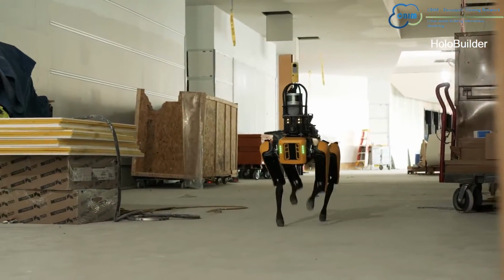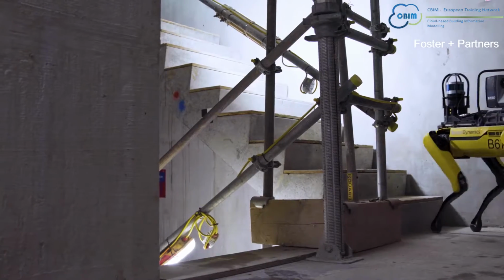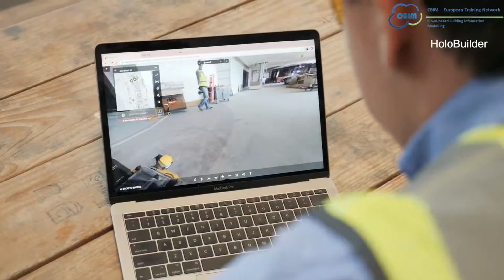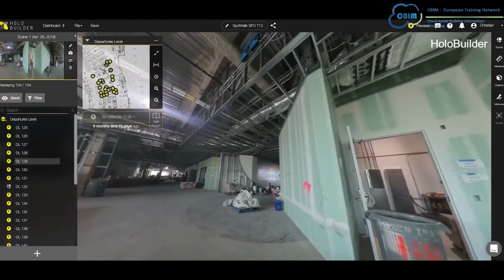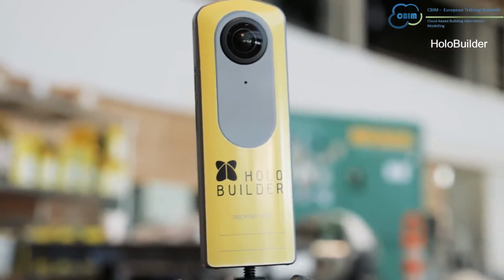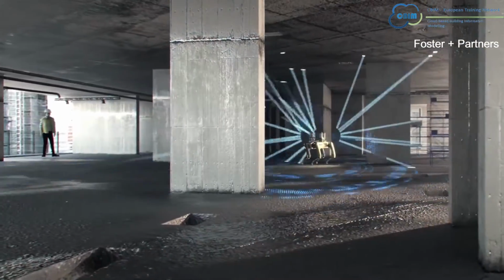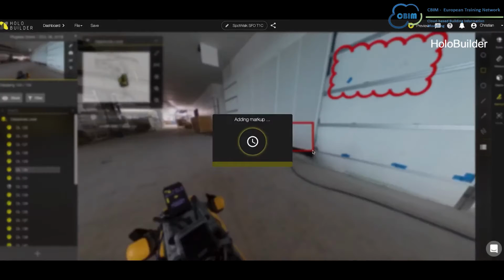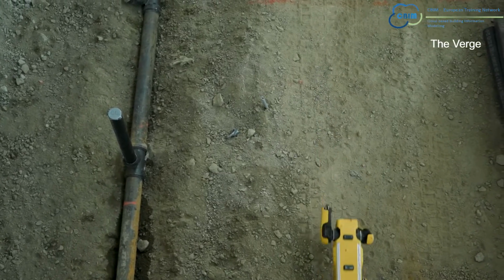Available Technologies in the AEC industry: Robot at Construction sites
Available Technologies in the AEC industry: Spot robot is a Boston Dynamics agile mobile robot that can navigate terrains with unprecedented mobility. It provides cutting-edge technology to automate processes and improve productivity and safety on construction sites.